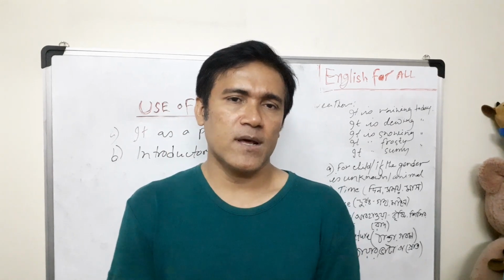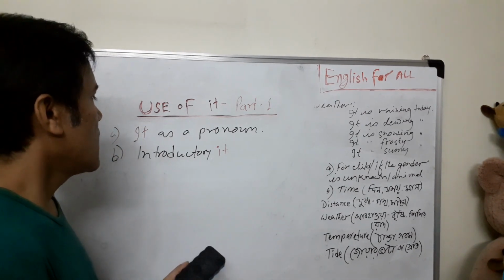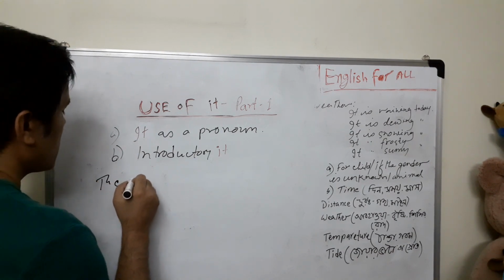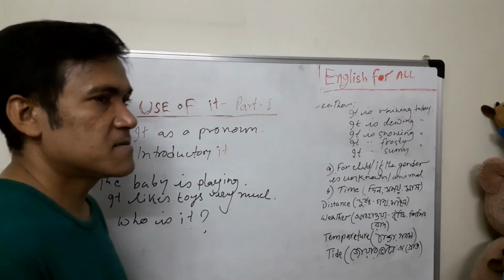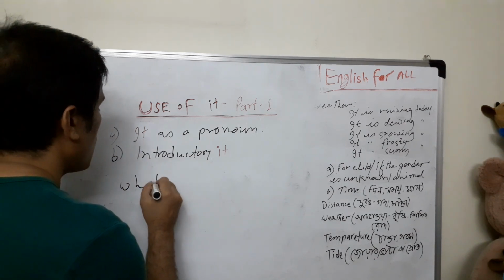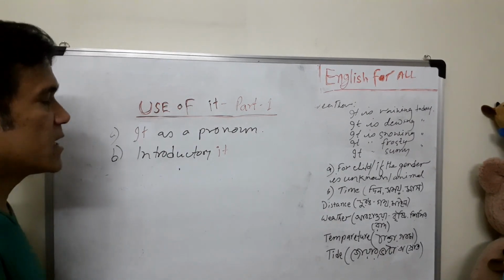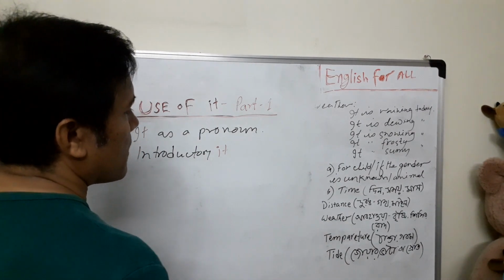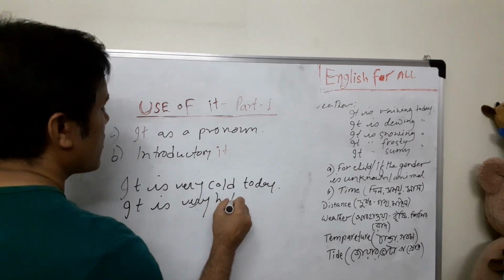Basic English Grammar: Lesson-3।। "IT" দিয়ে বাক্য তৈরি শিখুন সহজেই ।।: Part -1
It has also a very important role in English Grammar. We can make many useful and important sentences using this simple word. if you go through series of tutorials regarding it then you will have a clear idea about this. Please note that I have prepared tutorials on Spoken English practice, Vocabulary, and English for kids. Please give like to each video and write your valuable comments below each video.